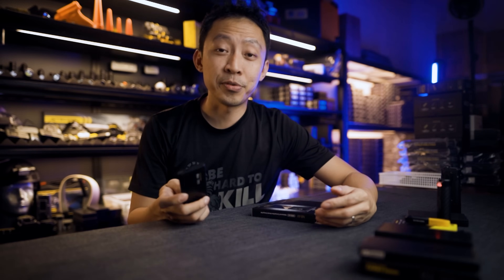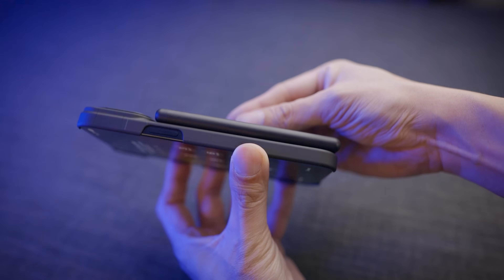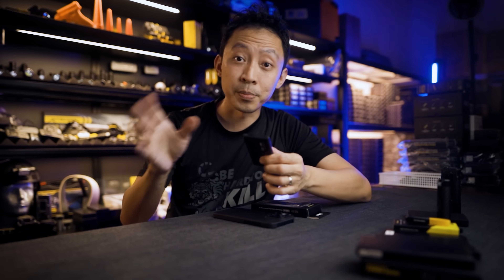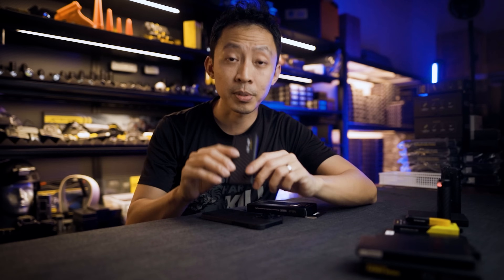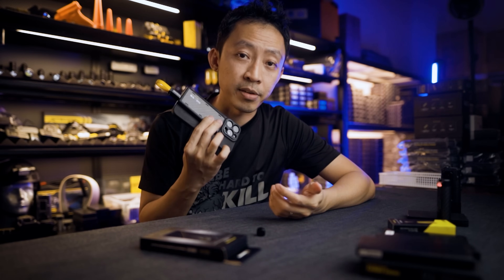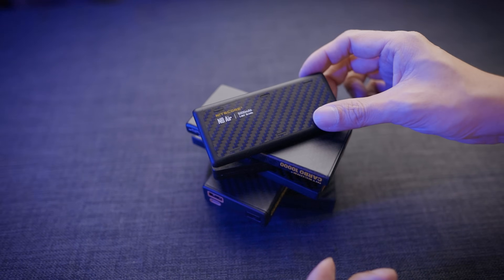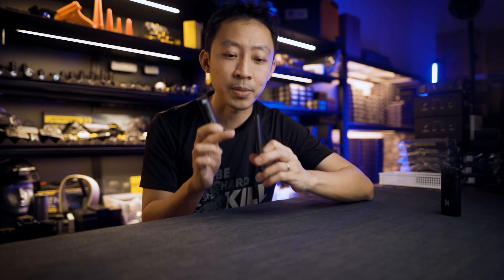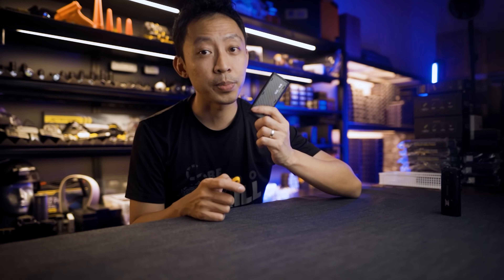Nitecore NB Air Review: 5,000 mAh in 89g -Too Good?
Checkout the new NB AIR (5,000mAh) here (Worldwide)
NB PLUS (10,000mAh)

2. Comment if you'd use this everyday, or you'll pick something else?

When this video hits 500 likes, I’ll reply to one comment and ship a brand-new NB Air to you!

CHAPTERS
00:00  Intro — 89 g, Waterproof, Fast
00:41  Carbon Build & Slim Profile
01:28  Energy‑Density Showdown (vs Xiaomi Slim)
02:50  Charge Speed, Safety & IPX7 Demo
04:05  Ultralight Field Tests (Trail, EDC, Travel)
05:11  Nitecore Powerbank Line‑up Overview
05:56  NB Air vs Carbon 6K • Final Verdict

QUICK SPECS
• 5,000 mAh (rated 3,300 mAh) – 18 W USB-C in/out (PD & QC)
• 310 mWh / g energy density – 0 → 100 % in ~2.5 h
• 89g – 9.7 mm thin
• -10 °C to 35 °C operating range
• Carbon-fiber shell + composite frame (anti-torsion)